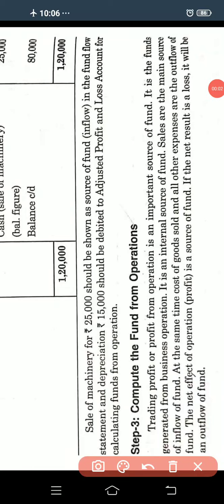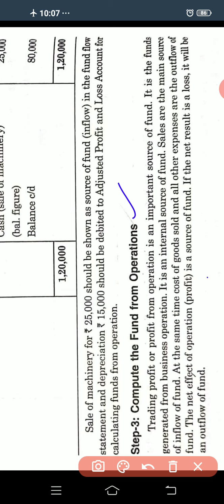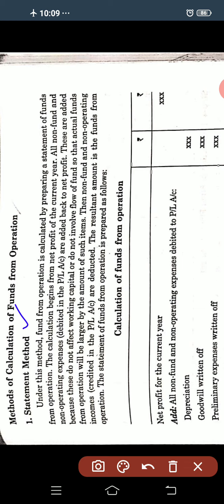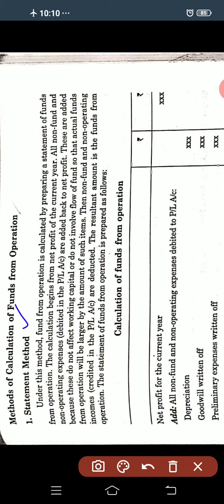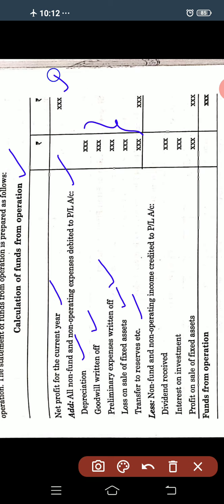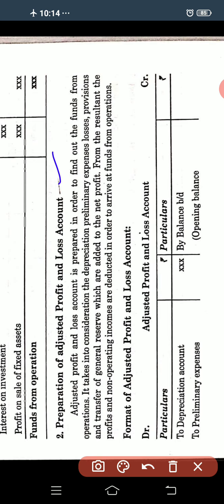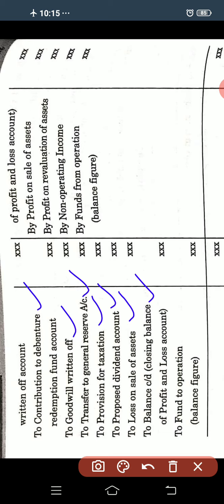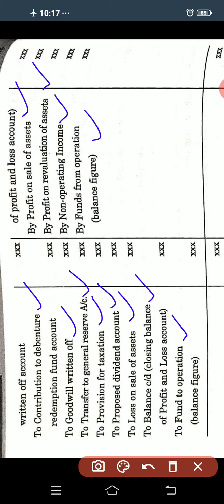III B Com, Unit 4, Fund Flow Statement, Steps involved in preparation of Fund Flow Statement Part 3